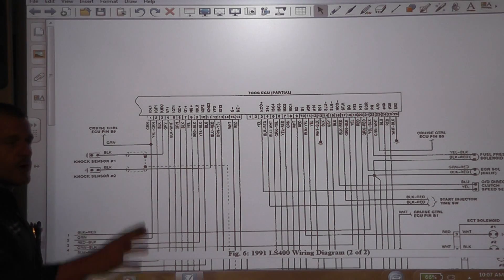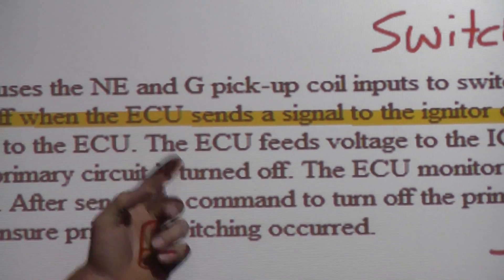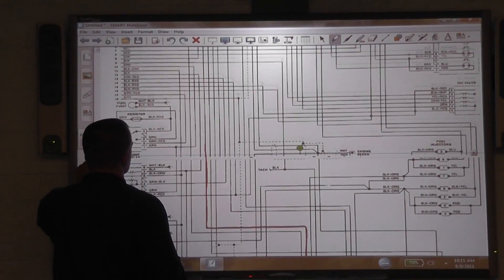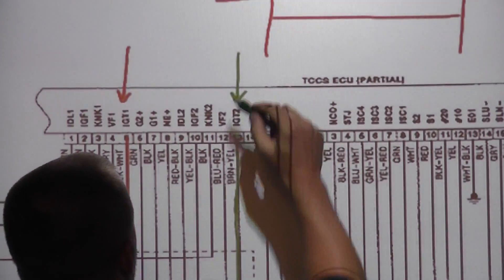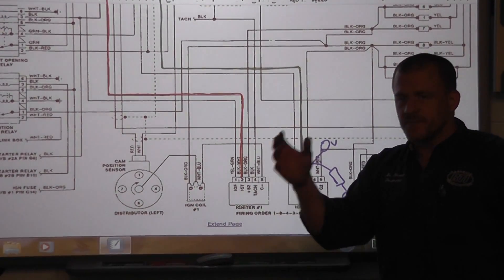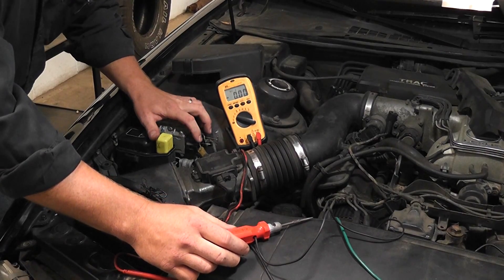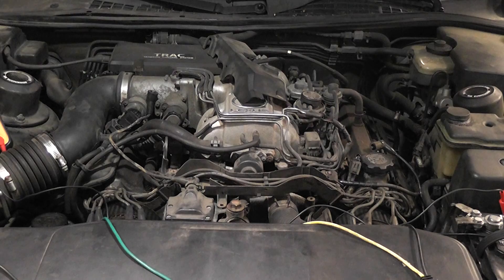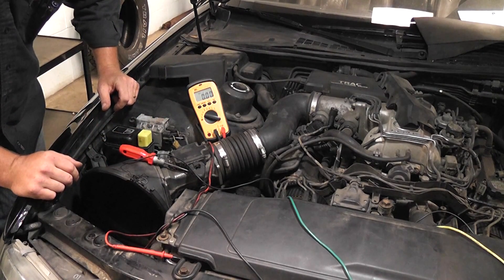How to test an igniter on a Toyota/Lexus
The procedures shown in this video will help you isolate the cause of a no start, no spark condition on a Toyota or Lexus system that uses an igniter built separately from the ignition coil. On 3 and 4 wire coil over plug systems, the igniter is actually built into the ignition coil. Similar procedures can be performed on those designs as well.
With any no spark condition, you need to determine if you have an input or output problem. If you can simulate the signals the engine computer uses to control the igniter, you can troubleshoot the problem area very quickly.

Test procedures shown:
  - how to determine pull-up or pull-down circuitry
  - how to read a wiring diagram
  - how to "be the computer" and trigger the igniter to fire the coil

Tools used:
  - Incandescent test light
  - Digital Multi-Meter